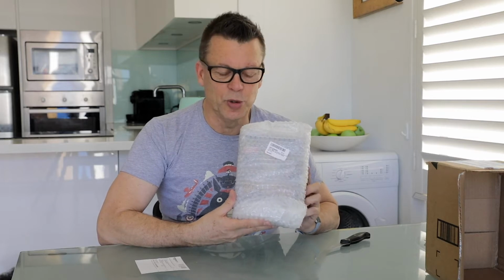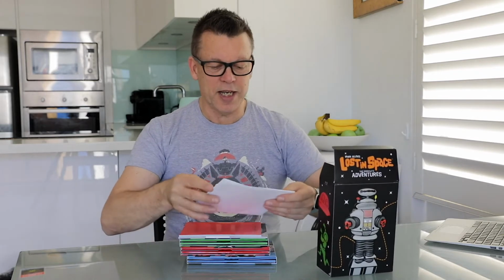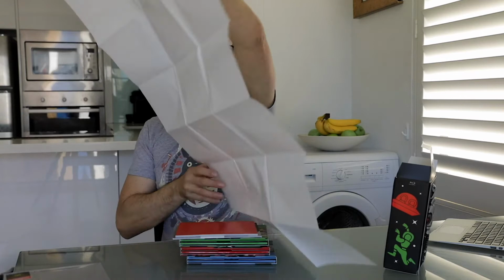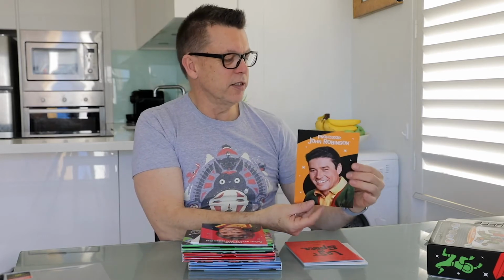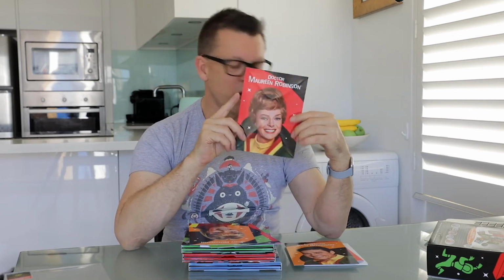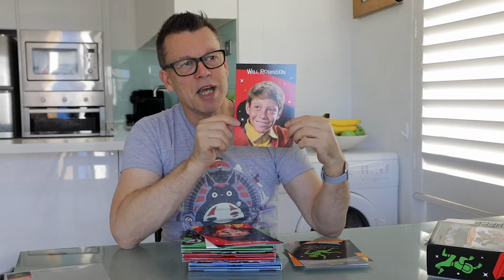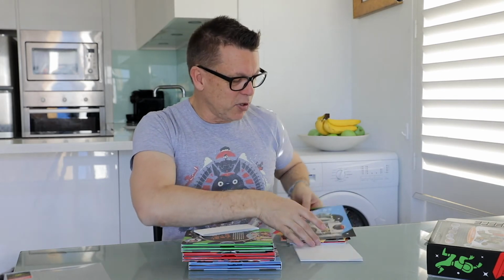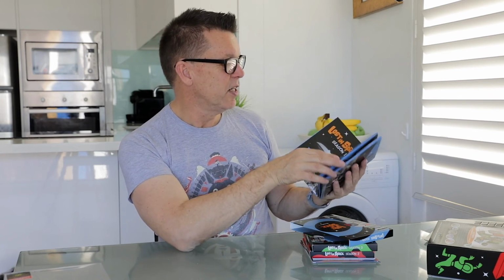Unboxing Lost In Space Bluray Box Set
Unboxing Box set of Lost in Space in Bluray with review. The cast of the 1960's Lost in Space. Starring Johnathon Harris and Billy Mumy.